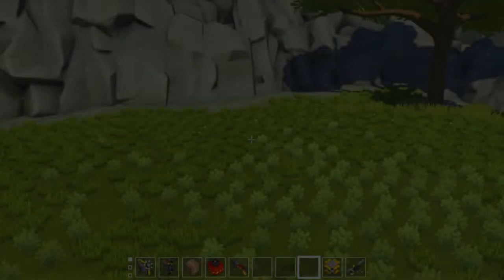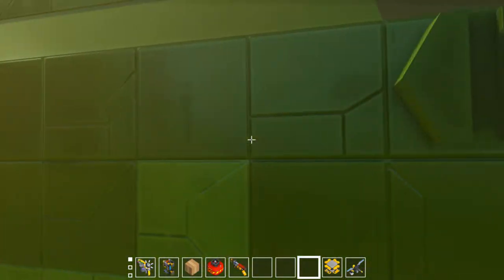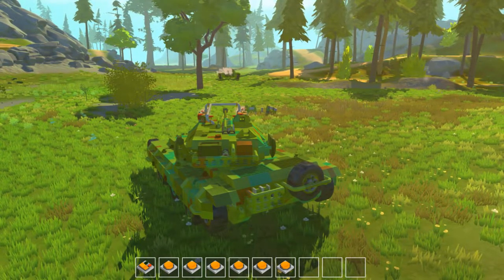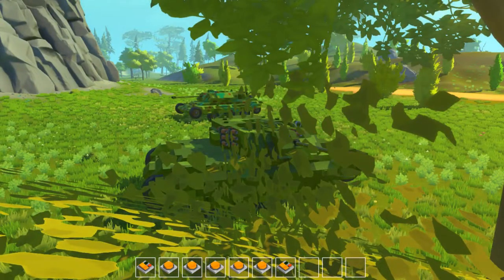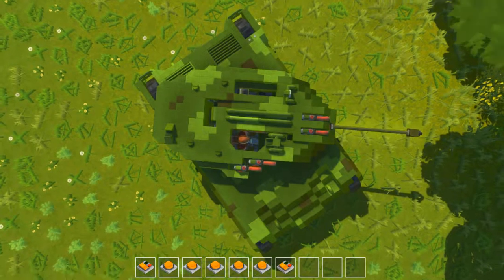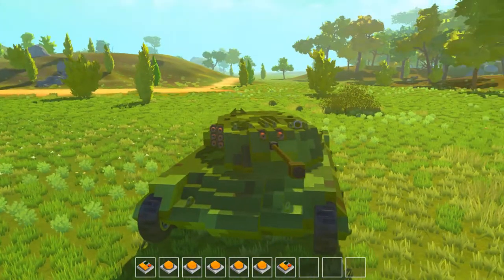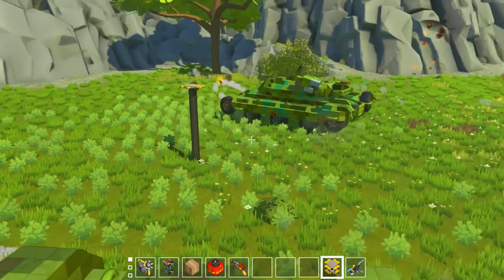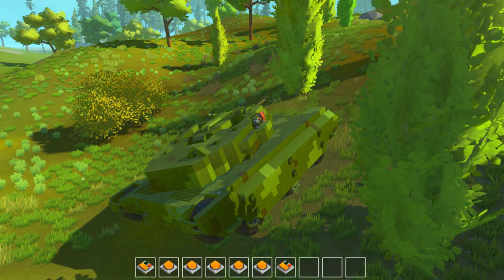"Goblin" MBT... | Mbt Mk 35 | Scrap Mechanic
The Mk 28 Wyvern has been in service long enough, and might finally be retired. The Mk 35 Goblin takes everything great about the Wyvern and adds better armor and an experimental Active Denial System (ADS) to greatly improve the Goblin's survivability in combat...

My Rig:

Blue Snowball Mic:

GTX 1050 Ti :

Hp Proliant Server:

LyxPro HAS-30 Headphones:

Logitech trackball mouse:

Logitech G600 mouse:

If you are interested in helping me out in other ways, there are ways to do so. If you use the links present in "My Rig", Amazon gives me a "Commission" for that sale. Even if you don't buy the specific item that is linked. I also have some T-shirts and hoodies available through T-Spring linked above. Also, if you sign up for a free Amazon Prime 30-day trial through this link
) I also get a "Commission" as well.